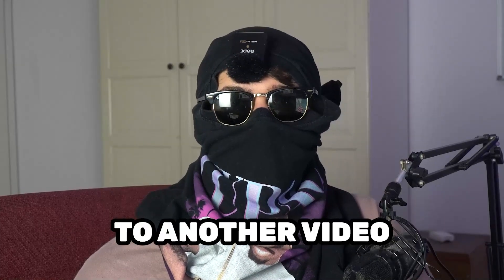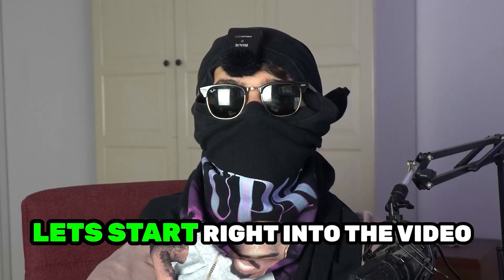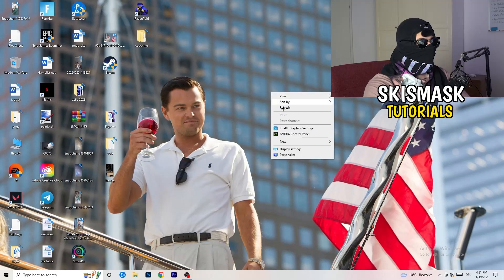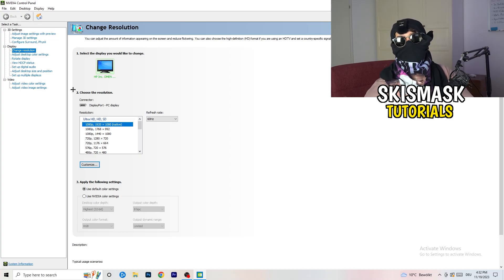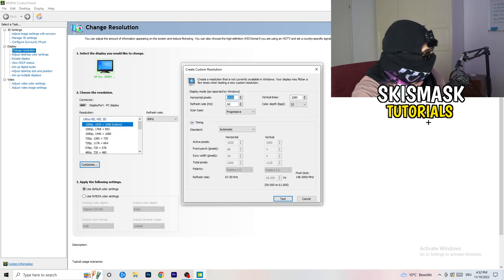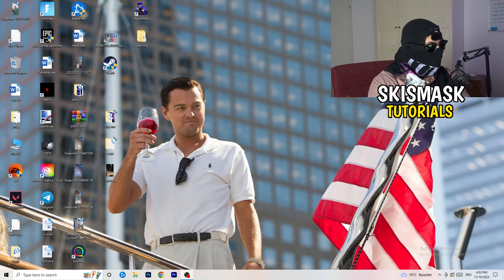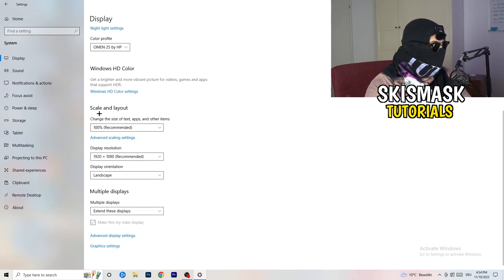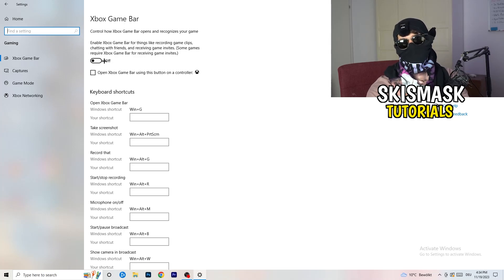How To Fix Black Screen in Albion Online (Easy Steps)